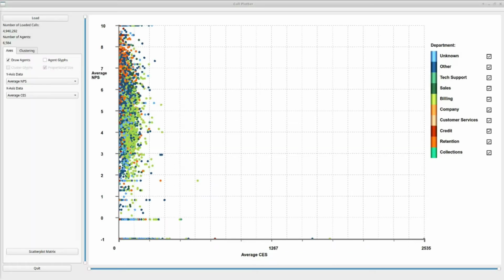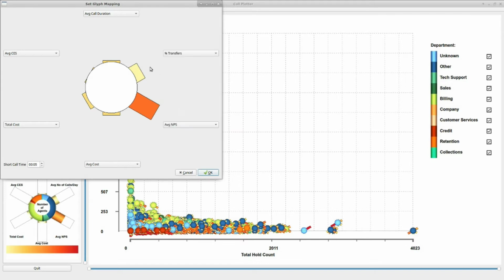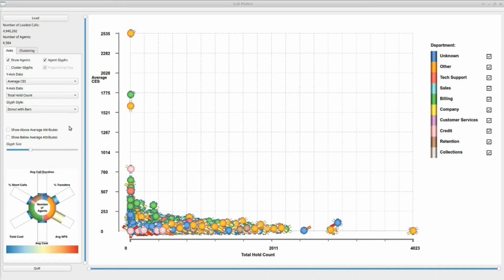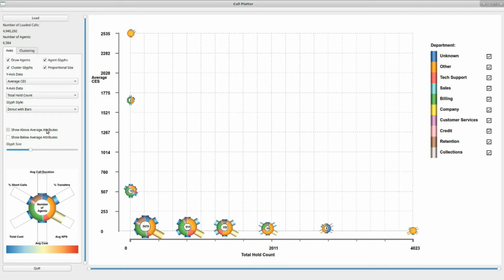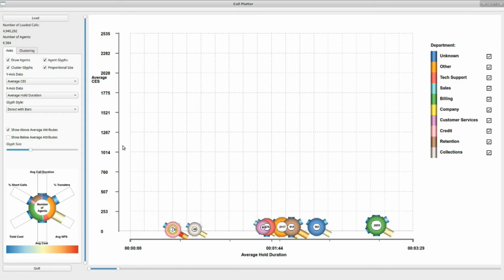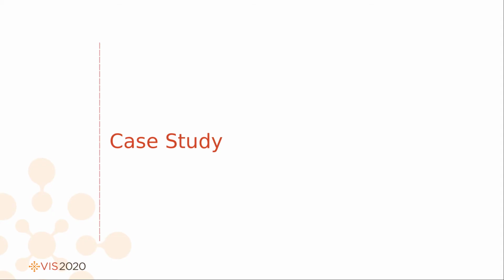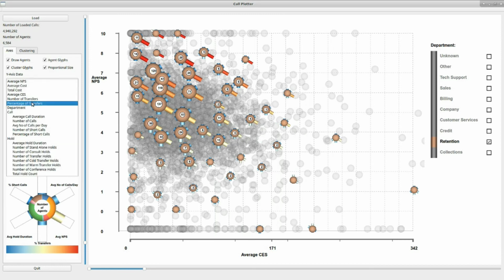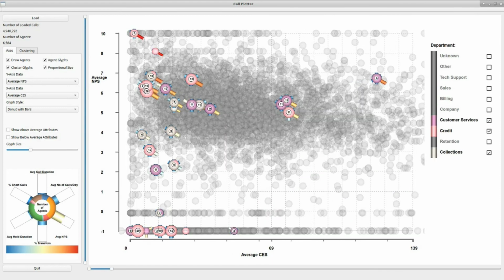AgentVis Presentation for the IEEE VIS Conference 2020 by Dylan Rees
The presentation is for the paper:
Dylan Rees, Robert S Laramee, Paul Brookes, Tony D'Cruze, Gary A Smith, Aslam Miah AgentVis: Visual Analysis of Agent Behavior with Hierarchical Glyphs, IEEE Transactions on Visualization and Computer Graphics (IEEE TVCG),